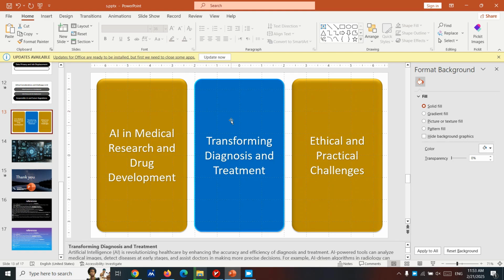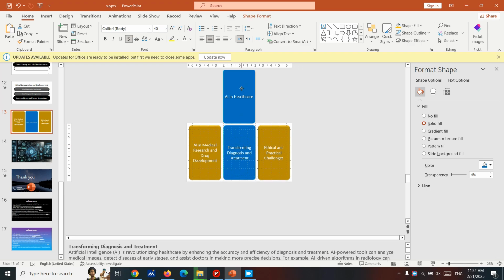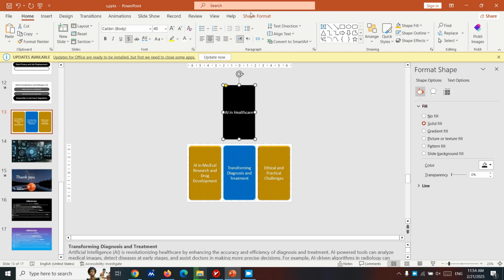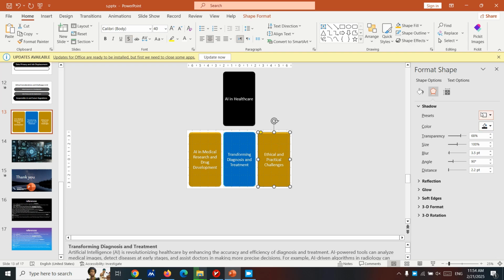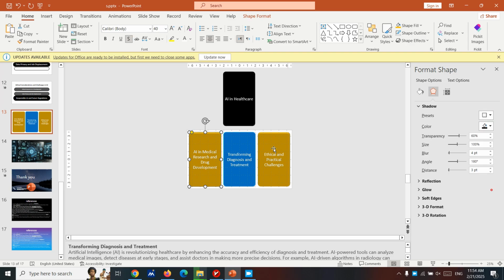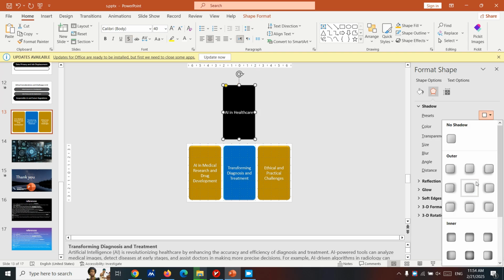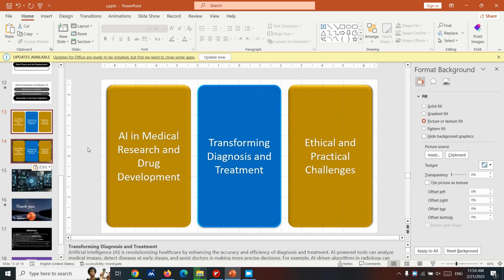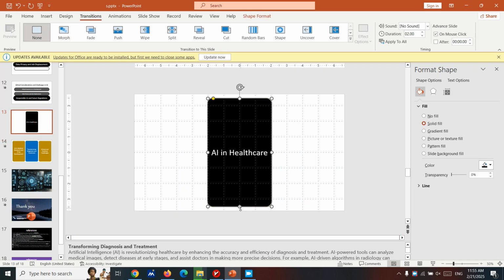Power point presentation tutorial : Creating main parts title 5